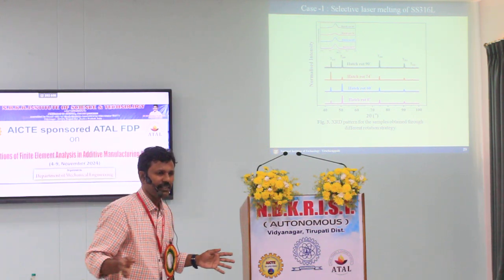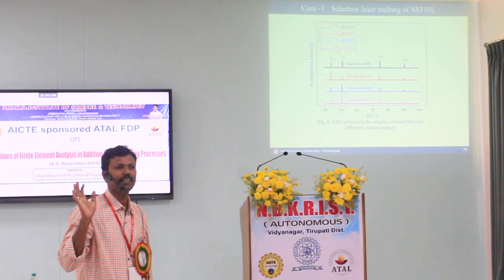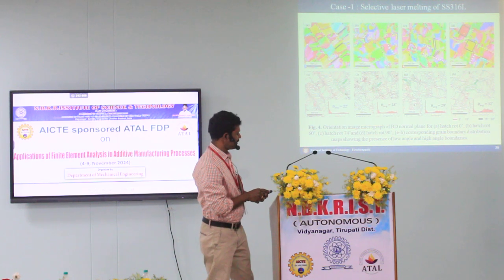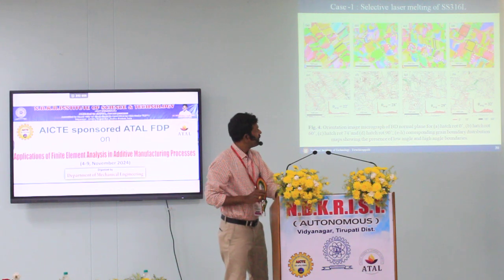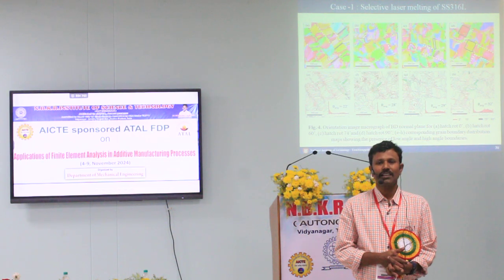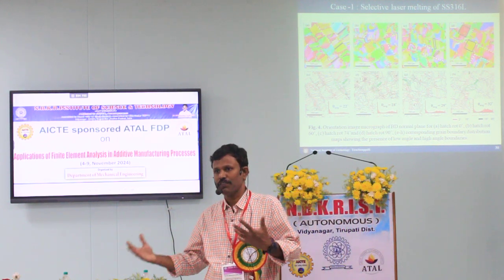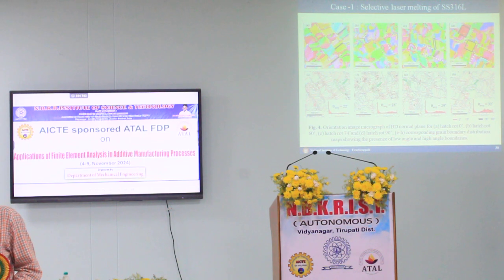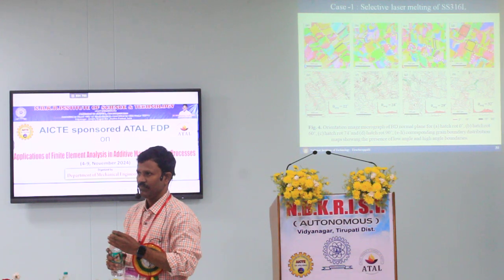ATAL FDP II Prof. K Siva Prasad, Dept of Metallurgical and Materials Engg II Mech Engg at NIT Trichy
II ATAL FDP II Prof Sivaprasad Katakam II  Department of Metallurgical and Materials Engineering II Mechanical Engineering at NIT Trichy, Metallurgical characterization of  additive manufacturing Components. Organized by NBKRIST, Department of Mechanical Engineering.